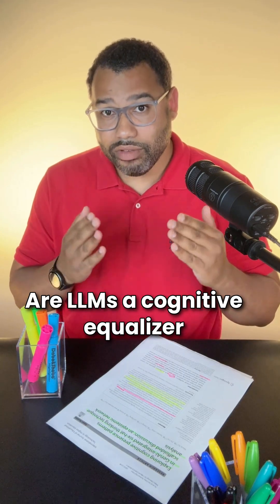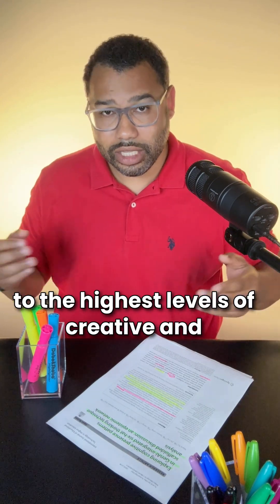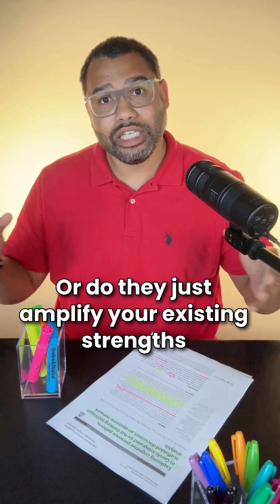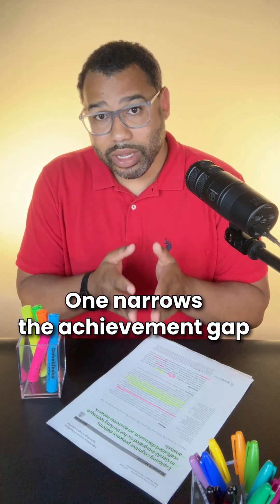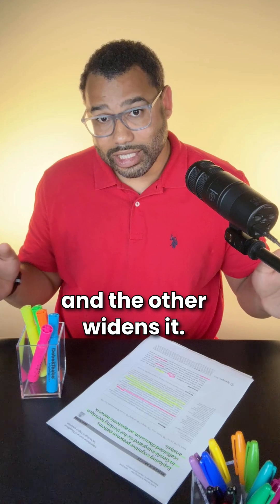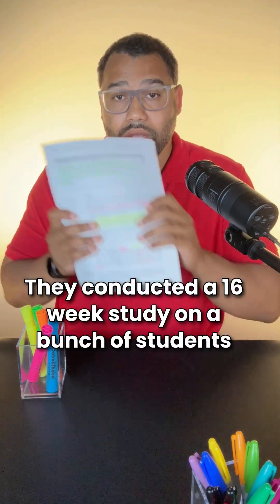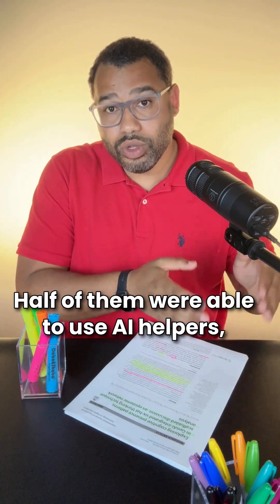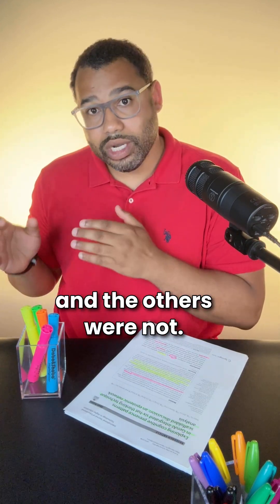Exploring cognitive presence patterns in GenAI-integrated six-hat thinking technique scaffolded...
Exploring cognitive presence patterns in GenAI-integrated six-hat thinking technique scaffolded discussion: an epistemic network analysis